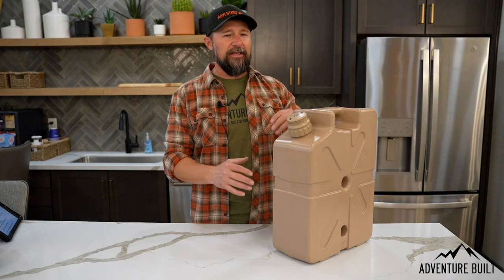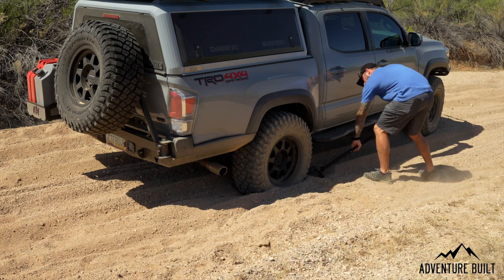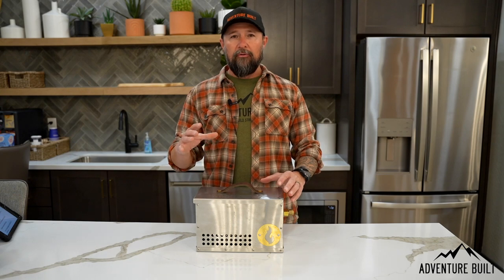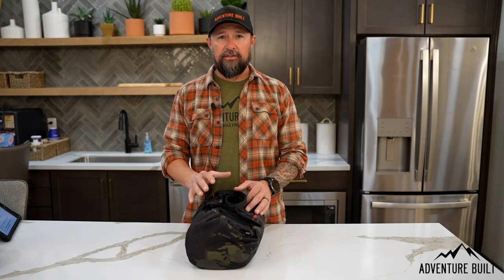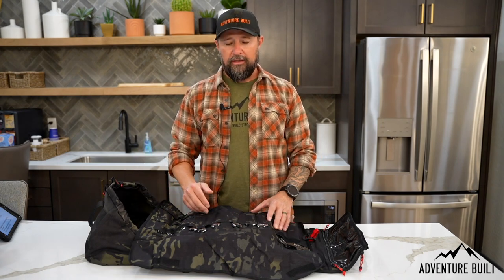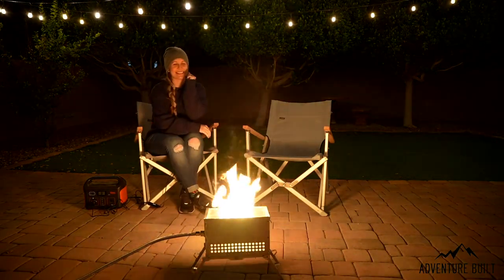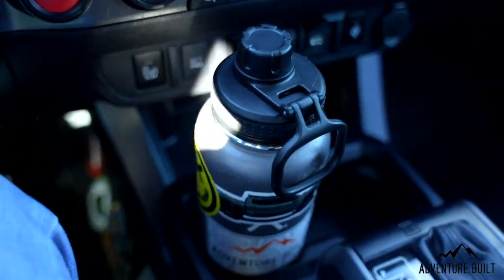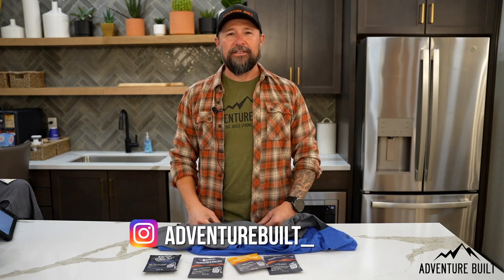ULTIMATE OVERLAND HOLIDAY GIFTS | LIFESAVER, COMBAR, DMOS, LAVA BOX, GEYSER, STEP 22, TRED CRED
00:08 Lifesaver Jerry Can $249.99

00:48 Combar Foldaxe Pro $309.00

01:41 DMOS Delta Pro Shovel $299.00

02:44 Lava Box Hekla Pre-Order $285.00

03:55 Tred Cred Stickers $4.50 | Patches $9.99

04:15 Geyser System use the link below for 10%off

05:51 Step 22 Pangolin Tool Roll $150.00

06:51Olight Baton 3 Rechargeable Flashlight $69.96

08:36 Ignik Backside Seated Heat Pad $79.99

09:35 Z Precision 3rd Gen Tacoma Cup Holder $48.75

10:41 Wildland Coffee $34.99
Save 10% with KELLY10

11:19 Adventure Built T-shirts $29.99